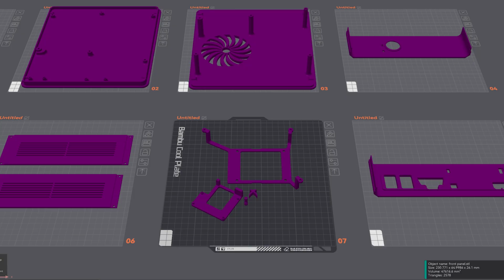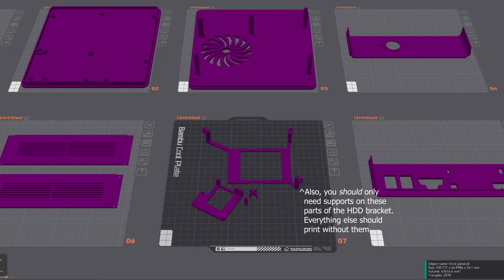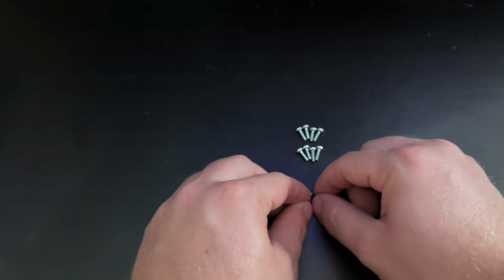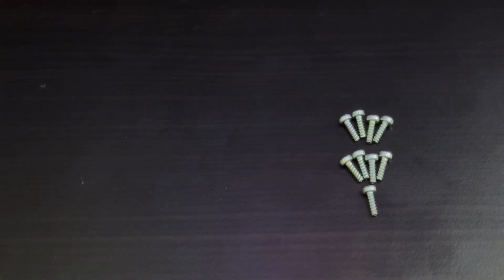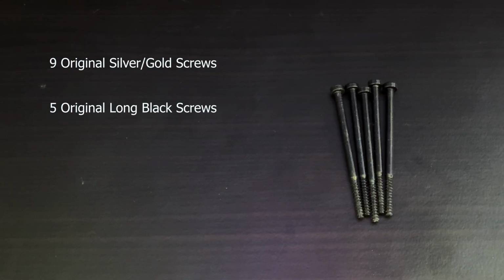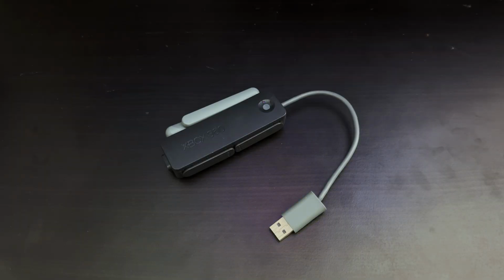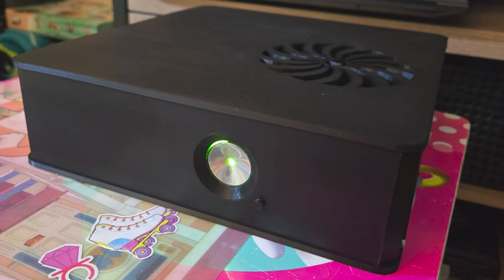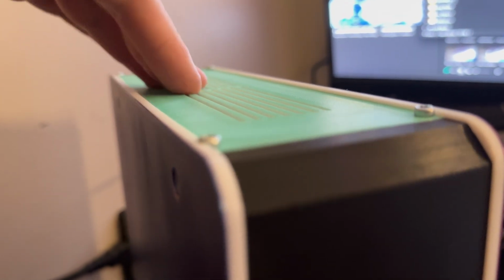3D60S - Fully Modular, Reversible, No soldering 3D Printable Shell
The first fully modular, no solder needed 3D printable shell for the Xbox 360 Slim!

Key features:

Fully modular - Being able to 3d print this in separate pieces allows you to swap parts out if they break or if you decide to change something.

Customizable - Coming along with the nature of 3D printing, this can be printed in any material or color you have access to. so you can do some funky designs with it. *Imagining a TPU top plate*

No Supports* - All pieces except the HDD mount print without supports. This makes things MUCH easier for most 3D printers and also results in less filament waste.

Fully Reversible - It's completely reversible. No permanent damage to the original shell.

I appreciate you checking out the video. I'm not much of a video maker, but I wanted to put this together for anyone that might not find it too obvious how this would go together. Sometimes we all need a little help with instructions.